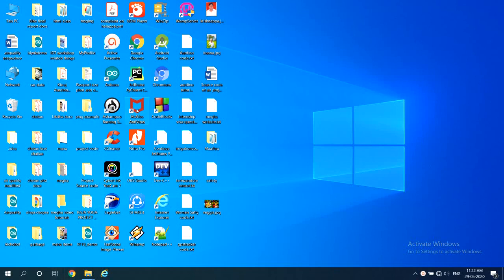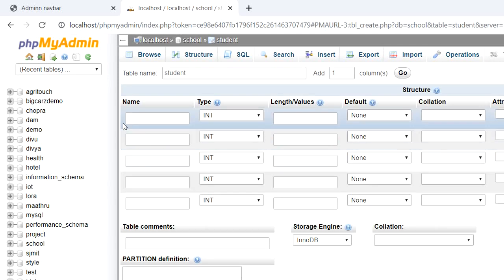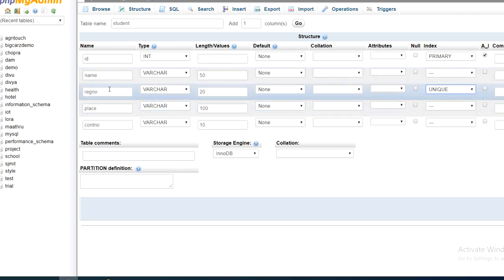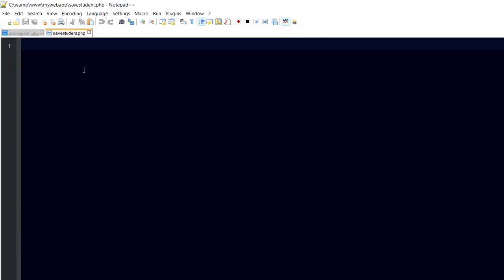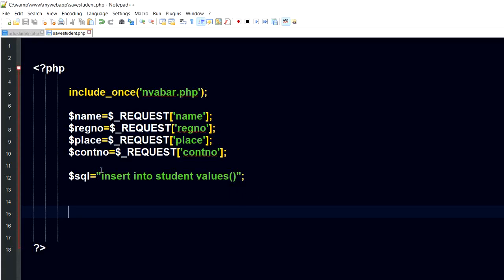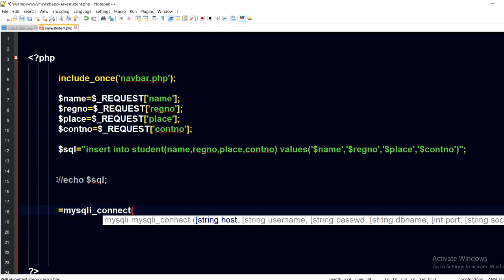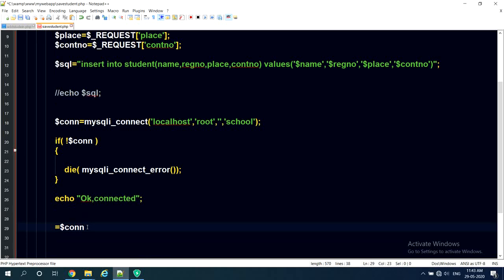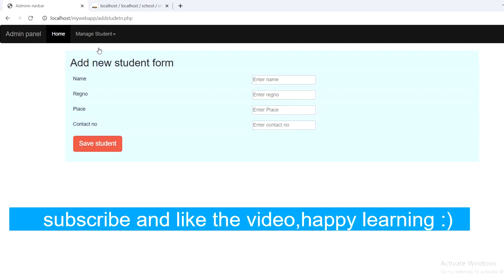INSERTING A RECORD FROM FRONT END TO BACK END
This video shows how to write a PHP script to insert record from front end to back end i.e mysql database